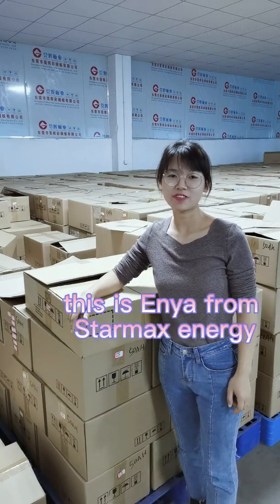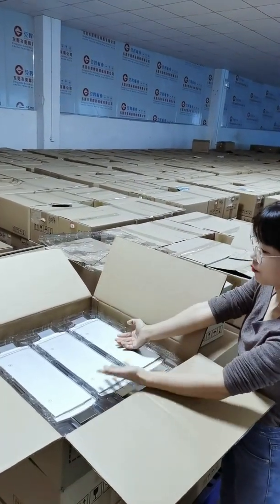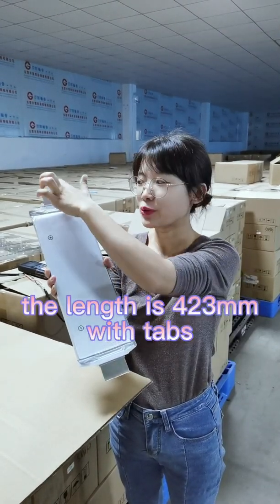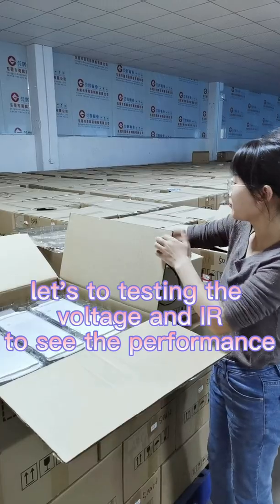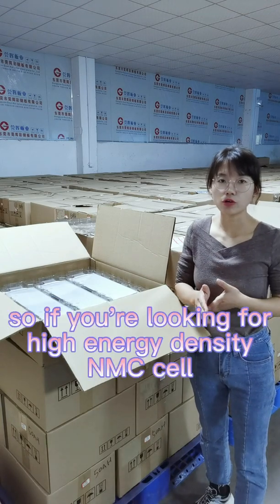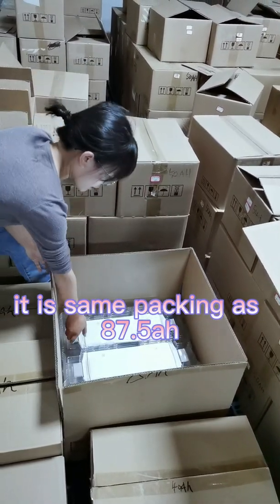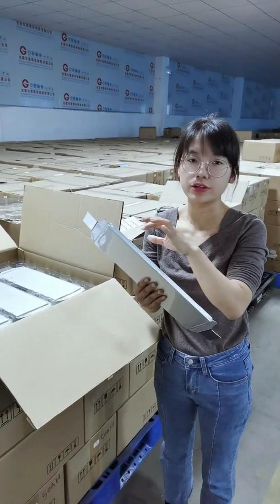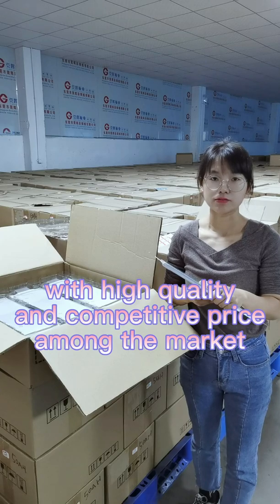3.7V 87.5AH Lithium ion NMC cell for electric bike electric car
Capacity: 87.5Ah
Voltage: 3.7v
Internal resistance: less 0.8mΩ
Weight: 1.17kg
Size: 12.5*123*365(423)mm
Charge cut off voltage: 4.2V
Discharge cut off voltage: 2.75V
Continue discharge current: 2C
Peak discharge current: 3C
Cycle life: 2000times